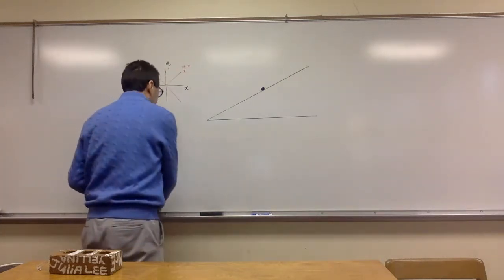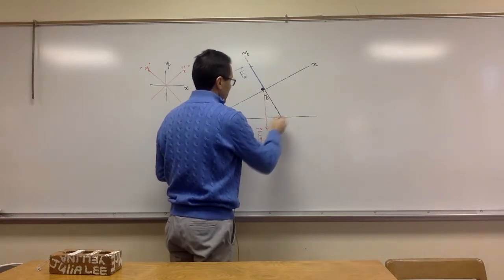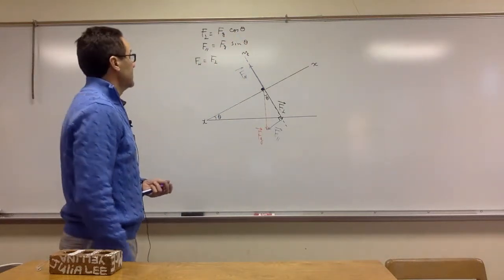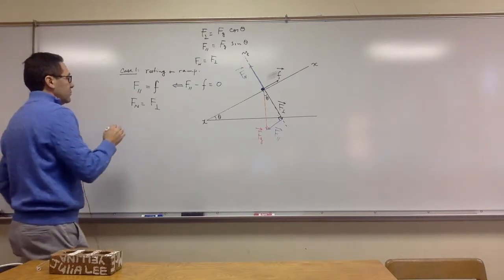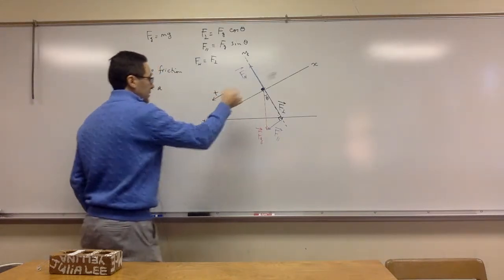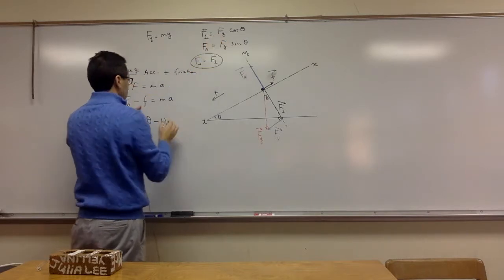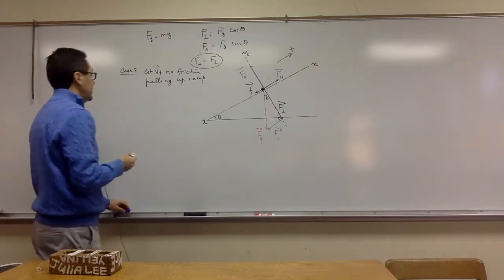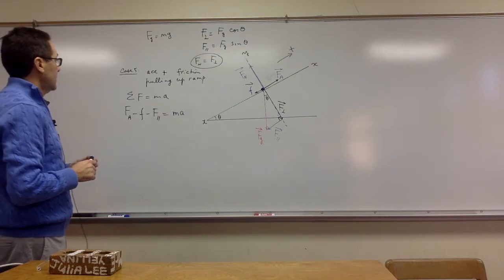CPE Inclined Plane